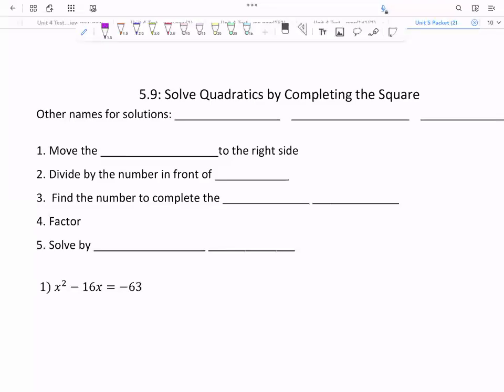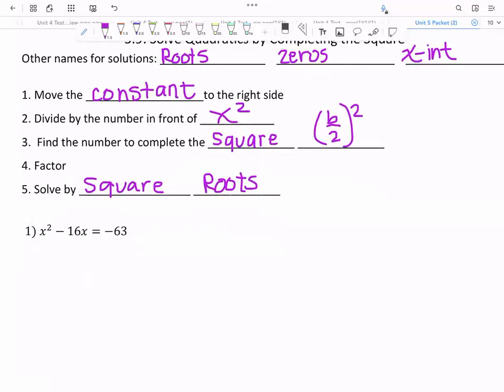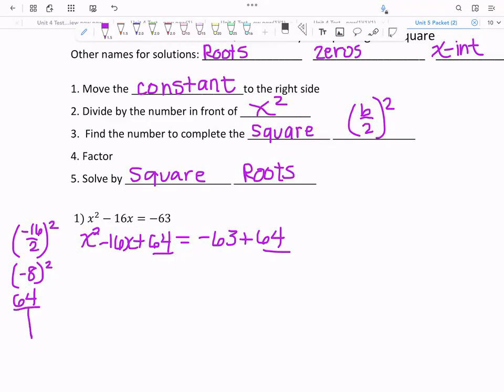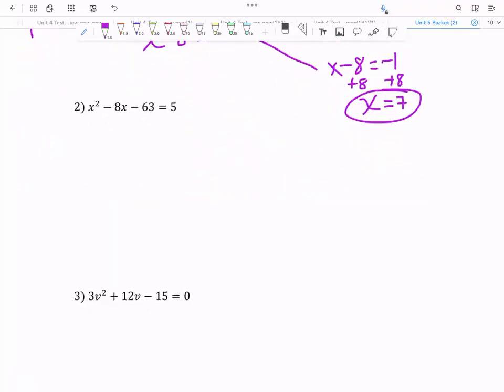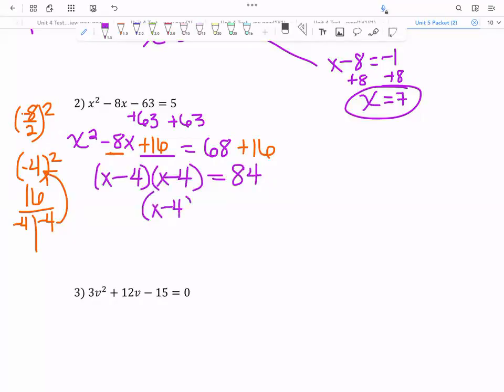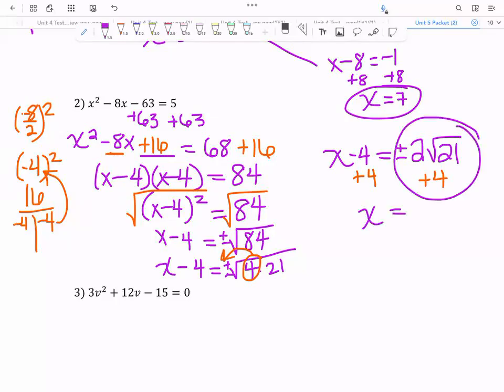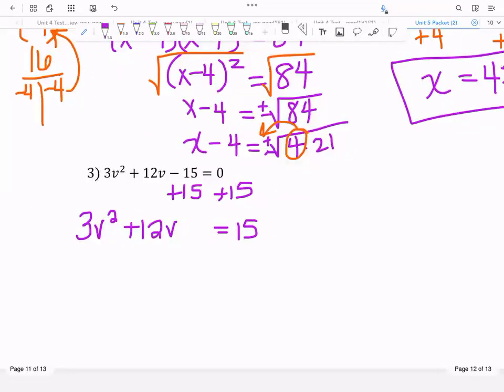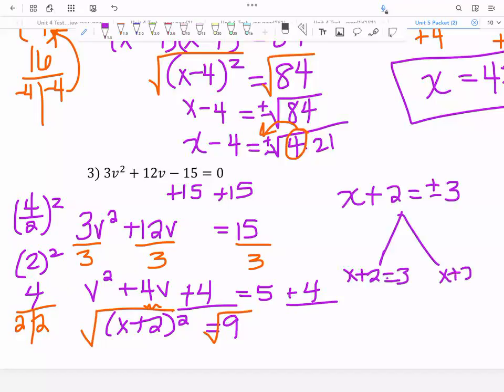4.9 Completing the Square